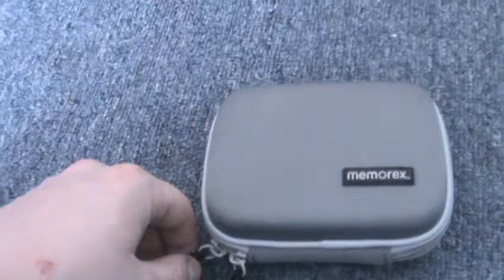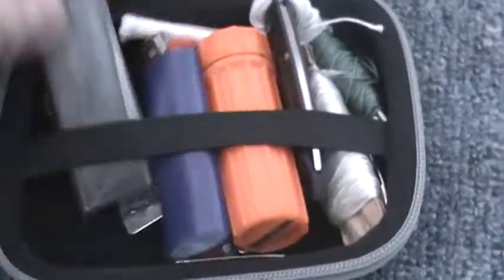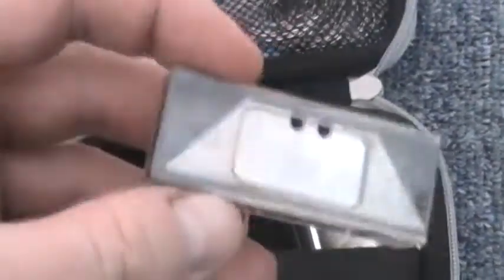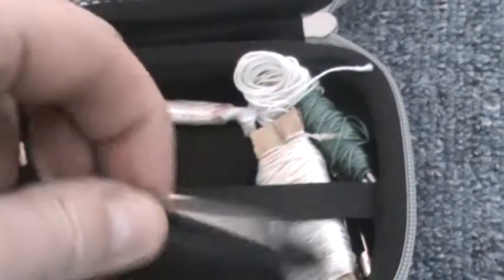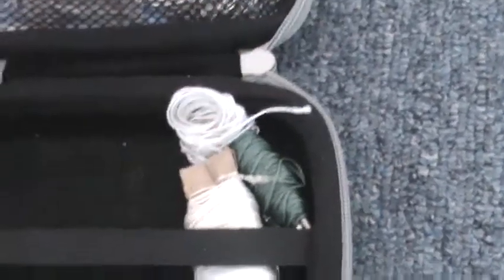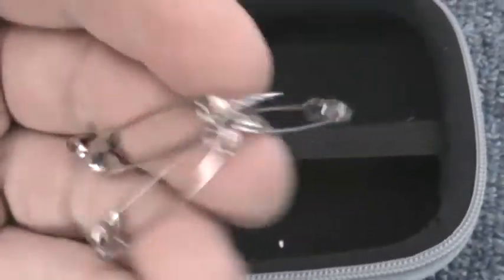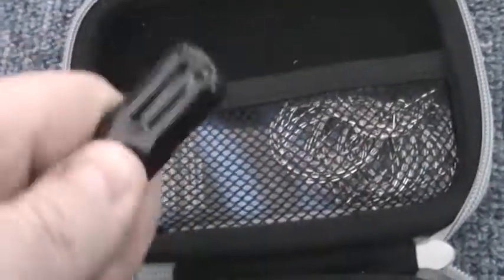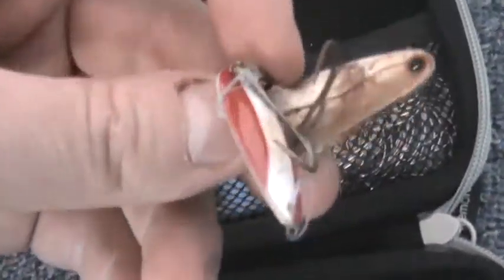Pocket Survival Kit/Survival Whistle